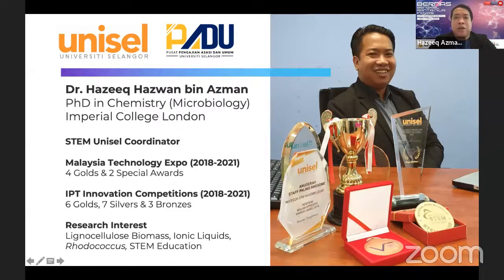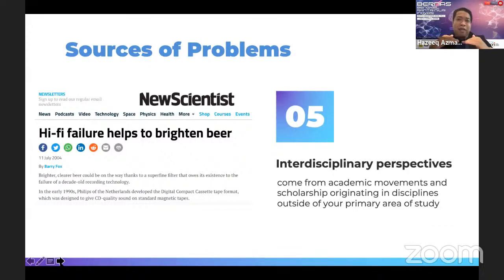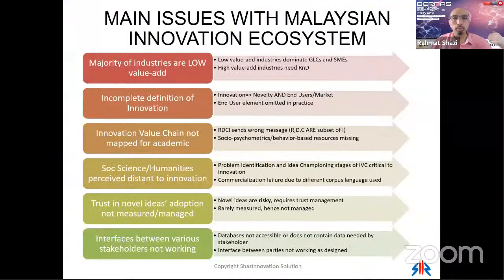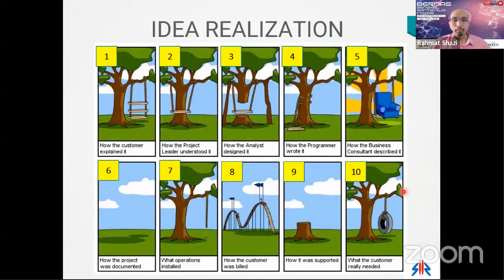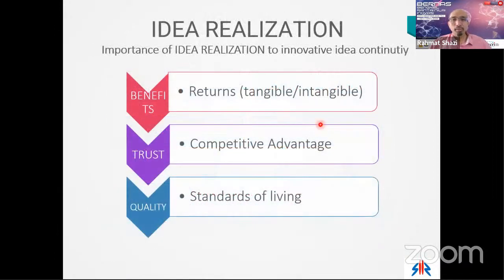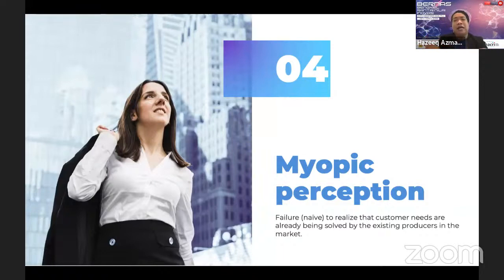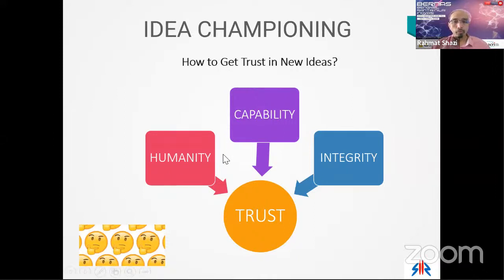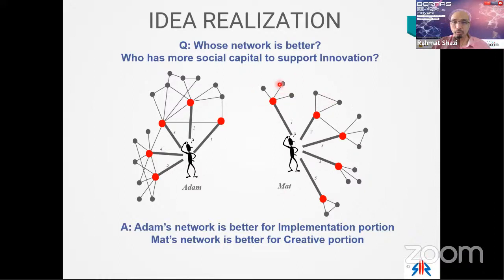Rantaian Inovasi BERNAS 2021 FSTM & ADAKAN & UNISEL